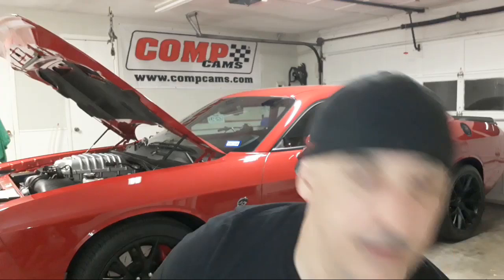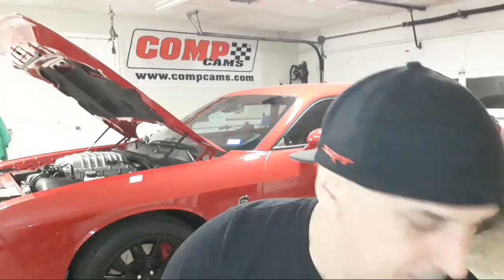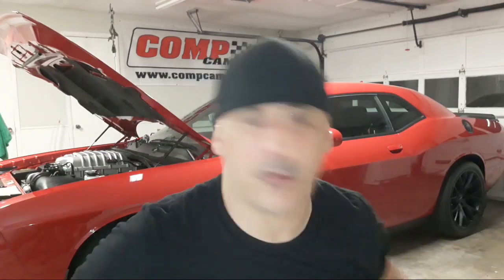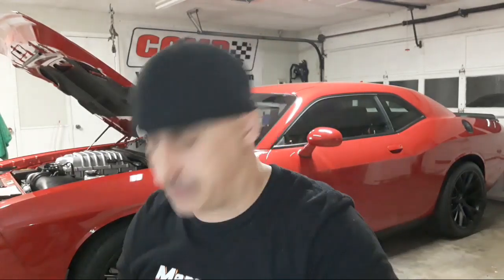Mopar Chat Live